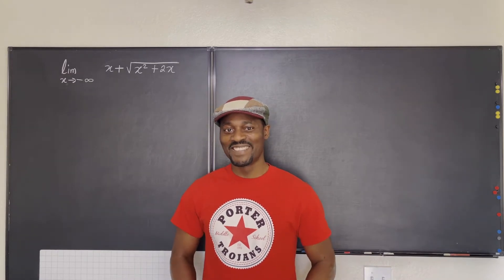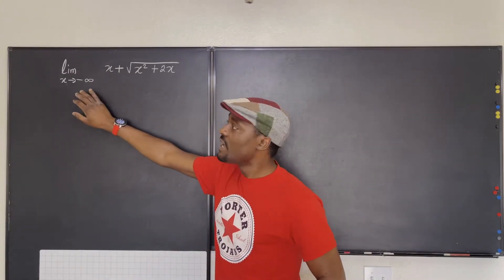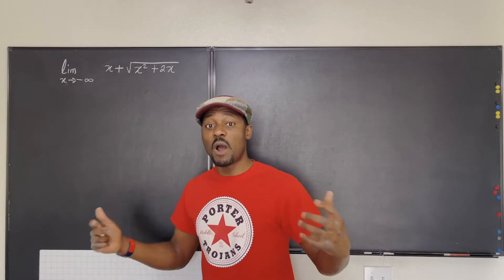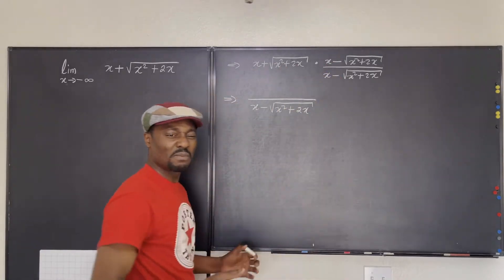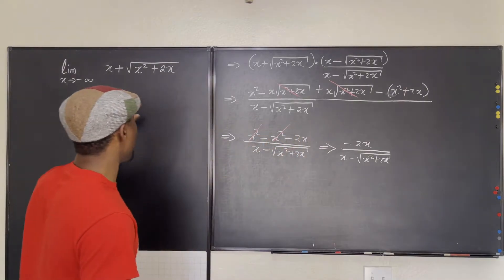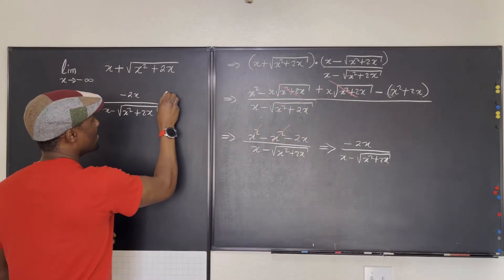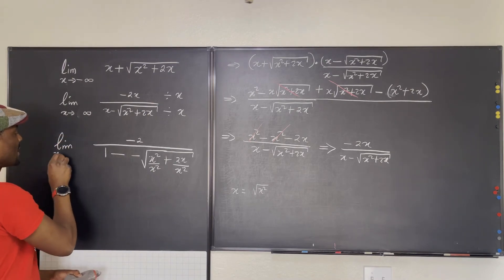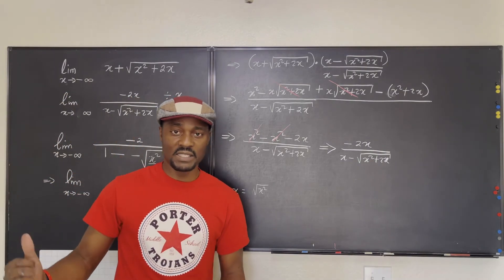Limit as x goes to negative infinity AGAIN!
In this video I shared the steps for solving limit problems as x approaches infinity.